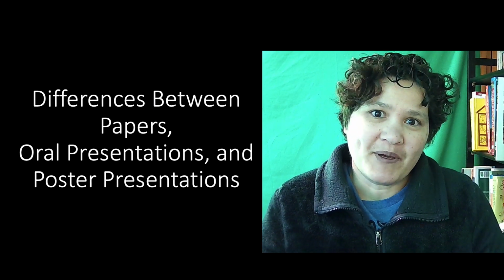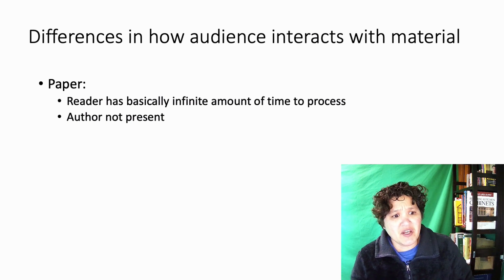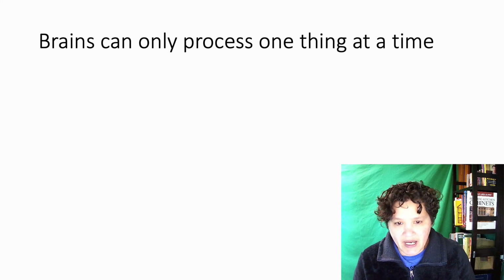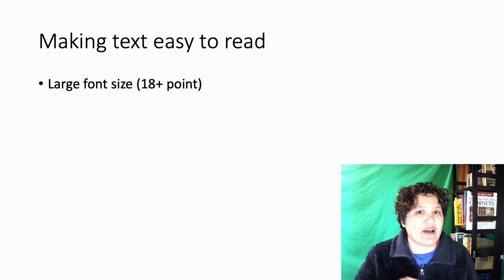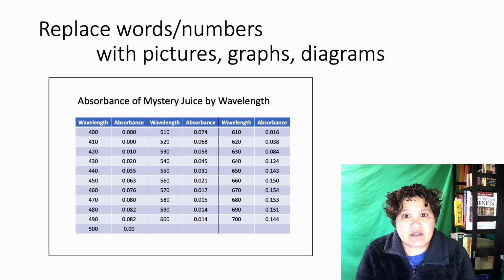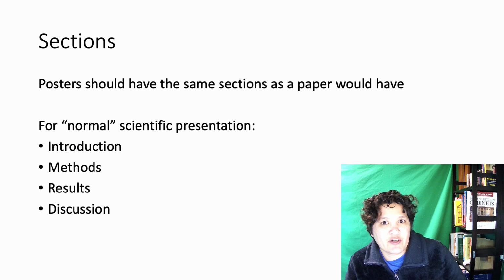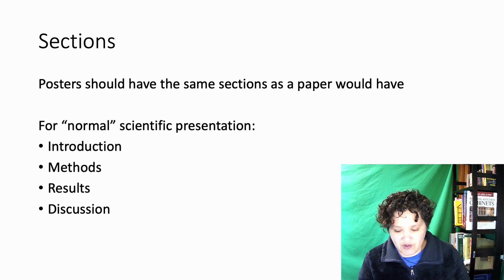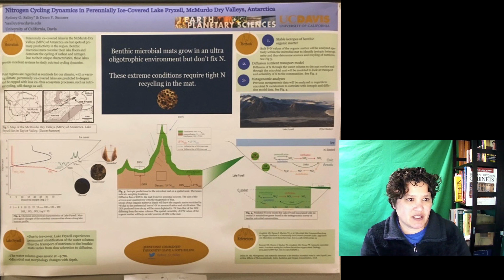Differences between a paper, poster, and presentation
Ideally, a paper, poster, and oral presentation created from the same data will be presented in different ways. Learning the differences in the audience--and how the audience interacts with the material--will help you understand best practices in creating each of these forms of science communication.